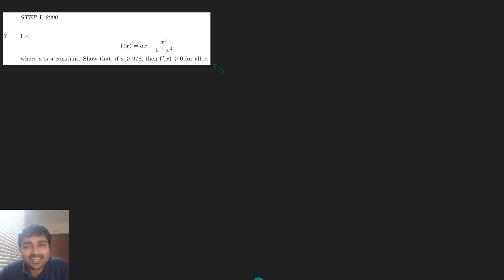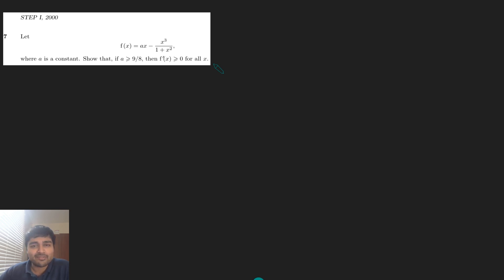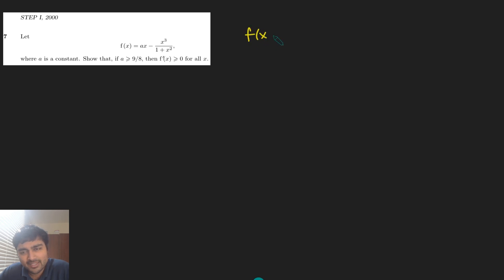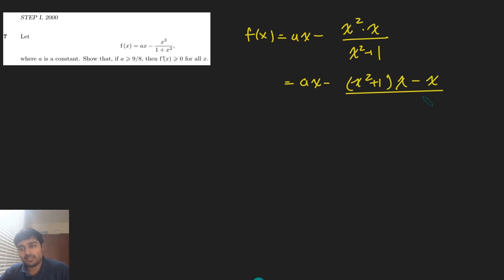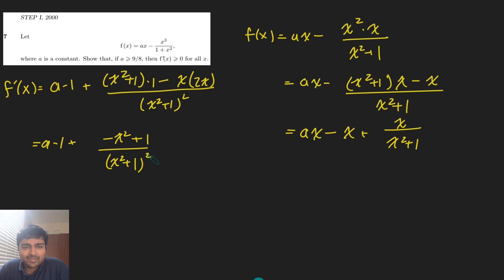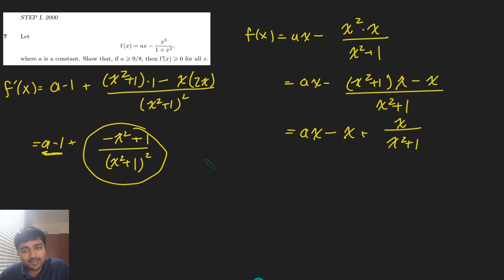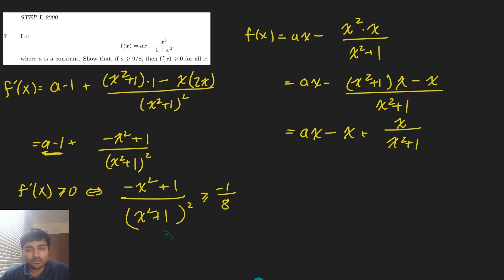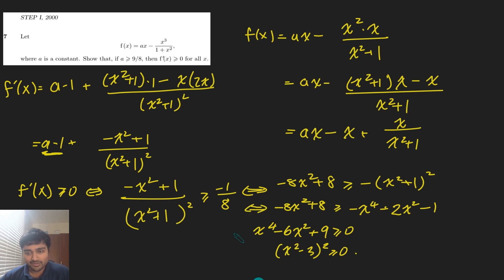Unbelievable Calculus Hack to Ace Cambridge STEP!